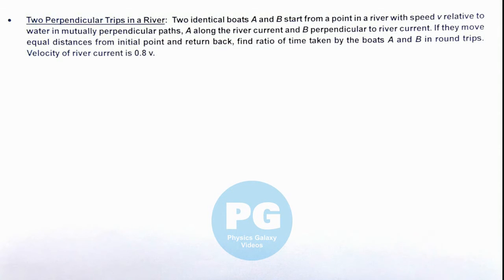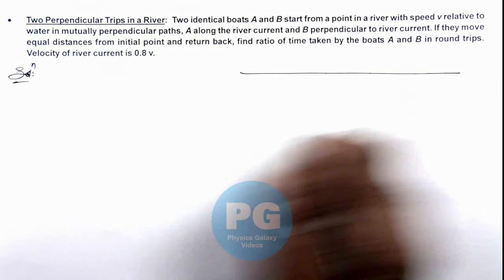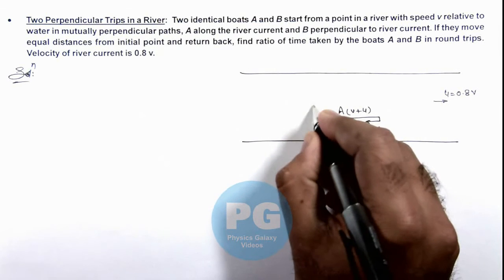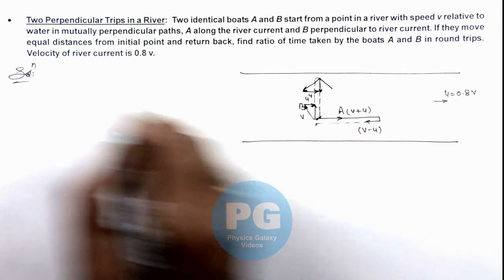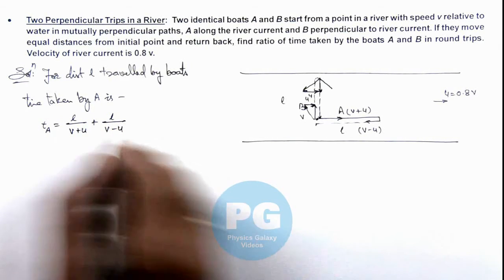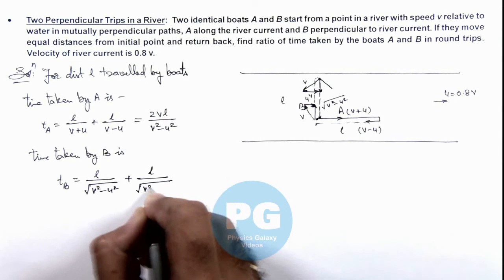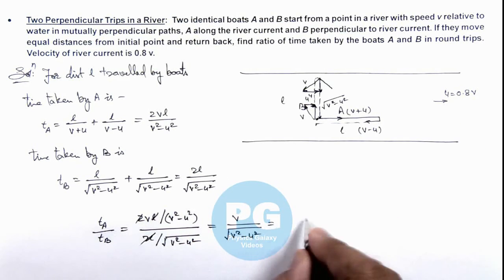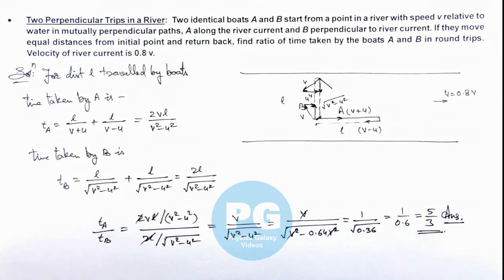Advance Illustrations - Two Perpendicular Trips in a River | Kinematics #64 for JEE Advanced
In this video Ashish Arora Sir has taken up a case of Two Perpendicular Trips in a River.